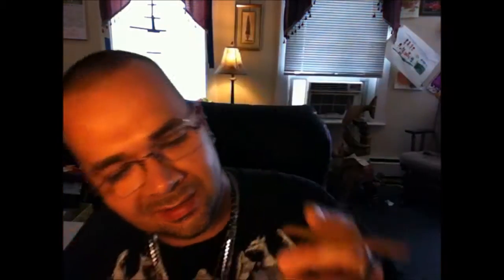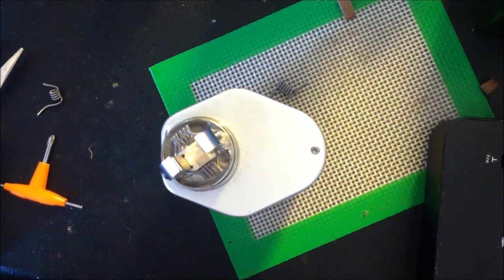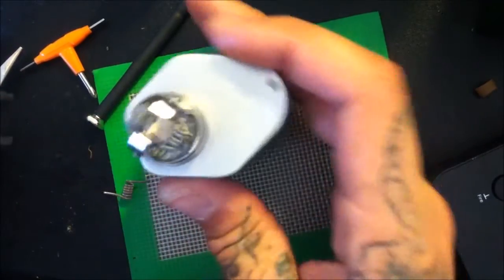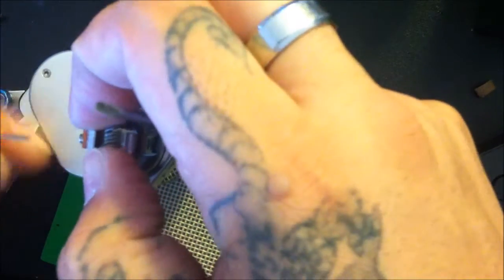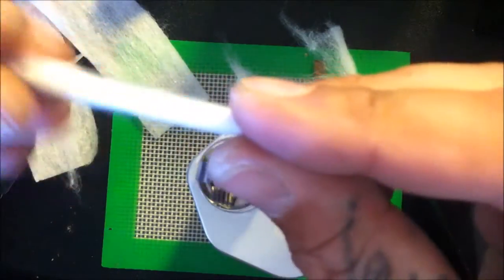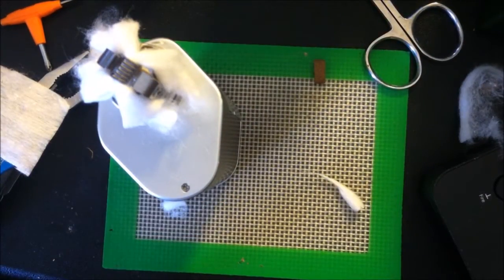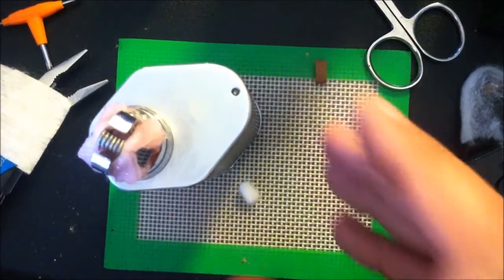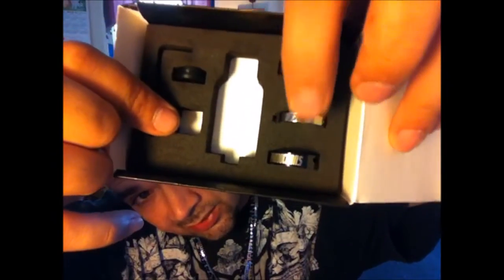so horney rda review & build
Streamed live on Jul 6, 2016

please remember vape safe and god bless